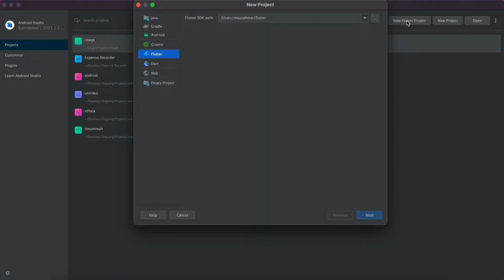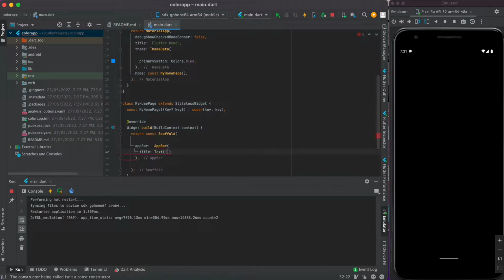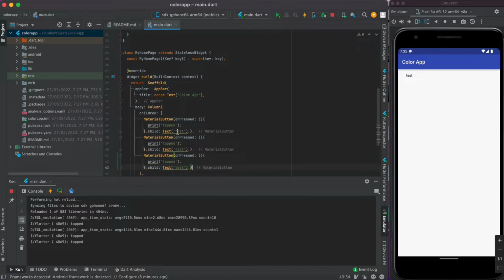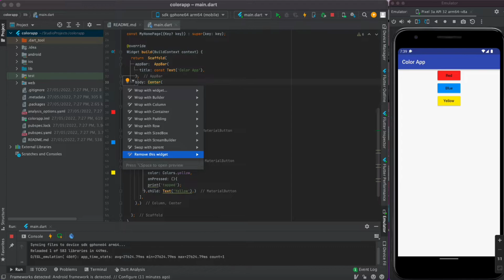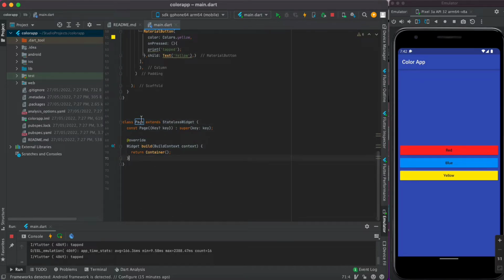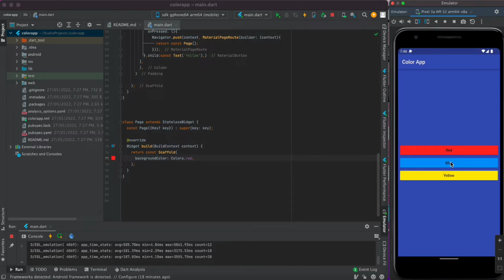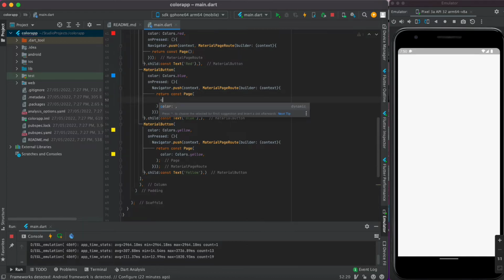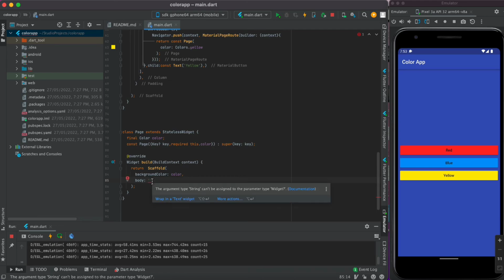Build Color App || Flutter Course || part 3